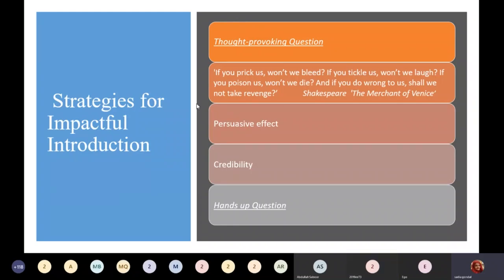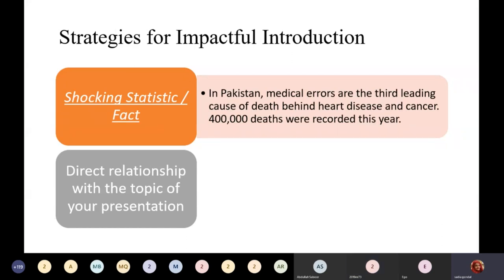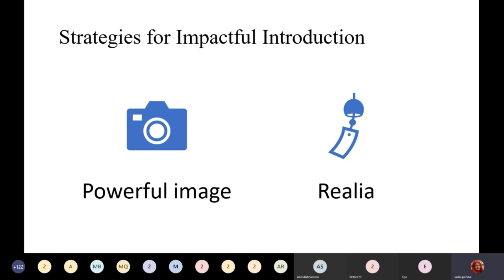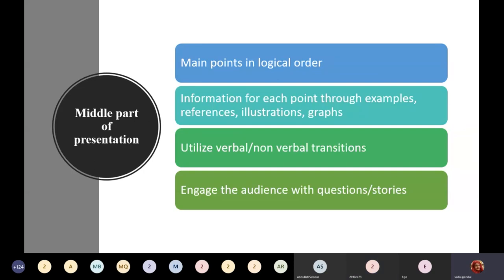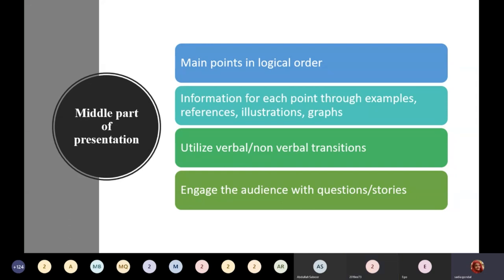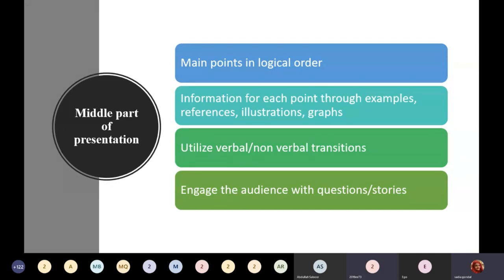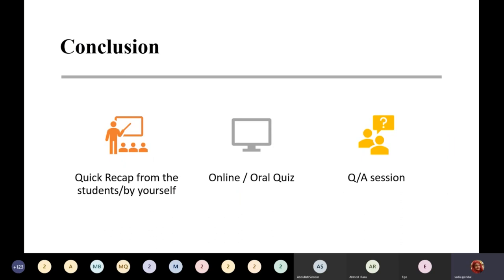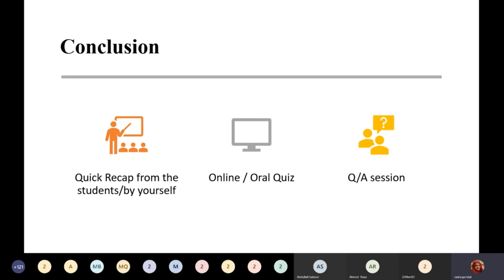How to prepare power-packed presentation - Communication Competence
Strategies for 30/60 seconds Introduction of presentation I Strategies to engage audience during presentation I Strategies for concluding presentation I